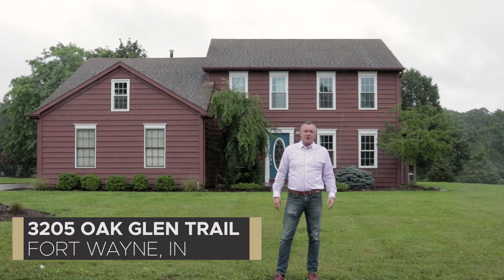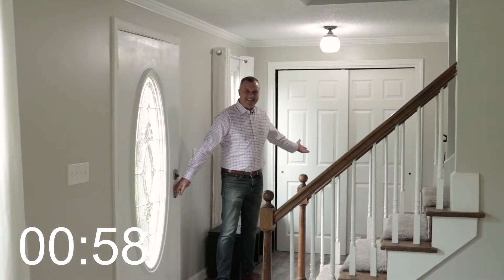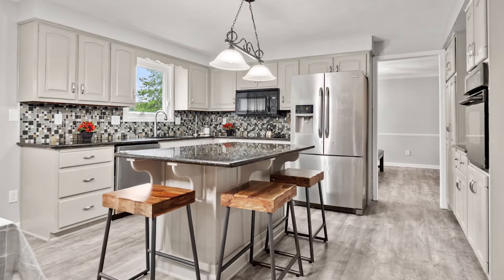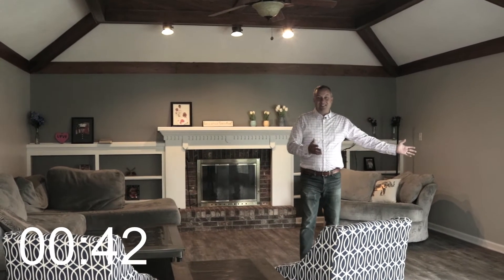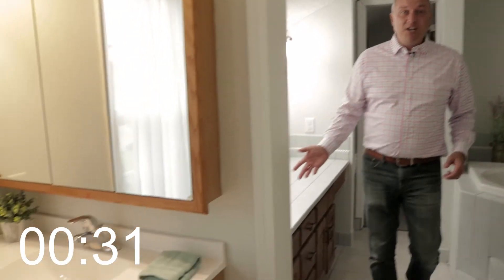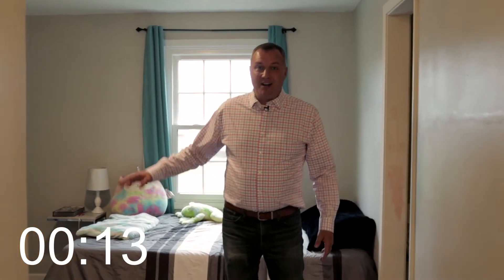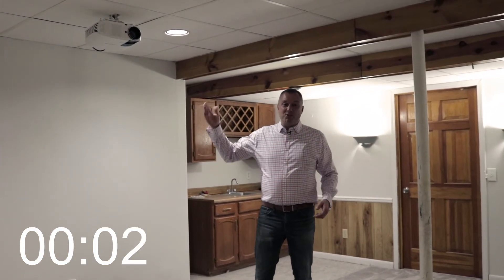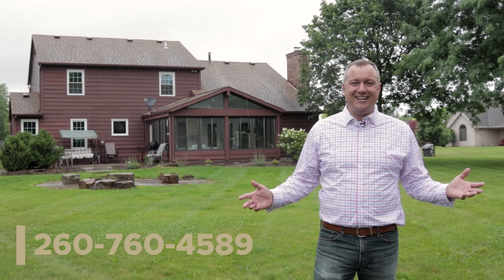3205 Oak Glen Trail